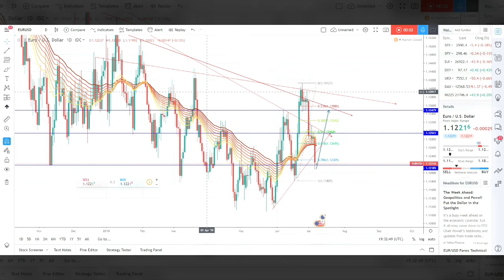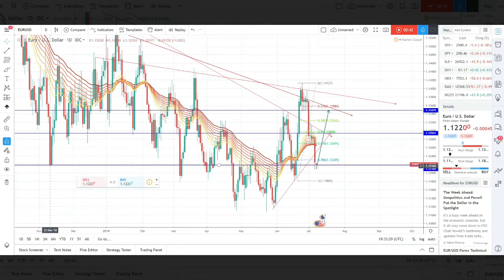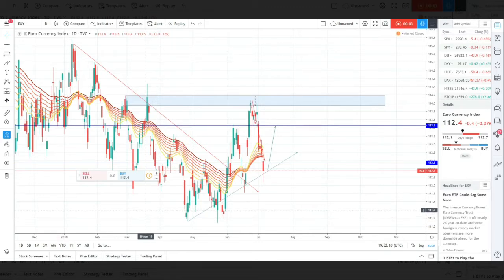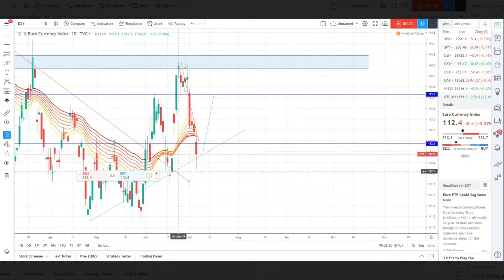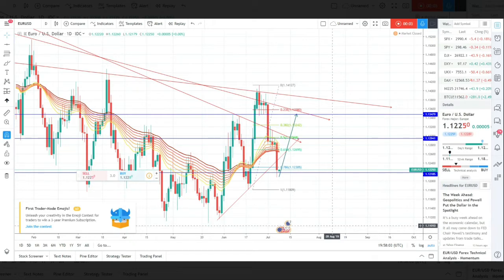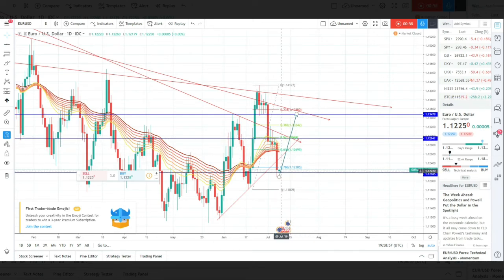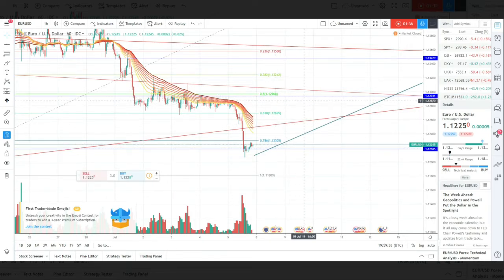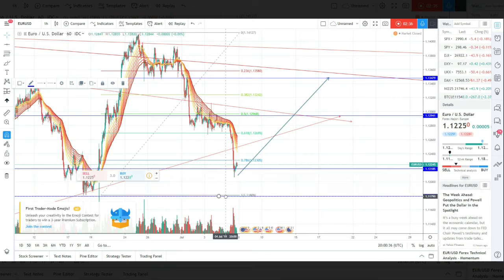EURUSD ANALYSIS 7.7.19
Etrader Analysis of last week's forecast at eurusd
1. Dollar analysis - DXY
2. Eur analysis - EXY
3. Eurusd forecast for next week